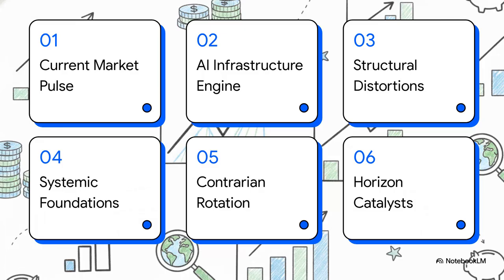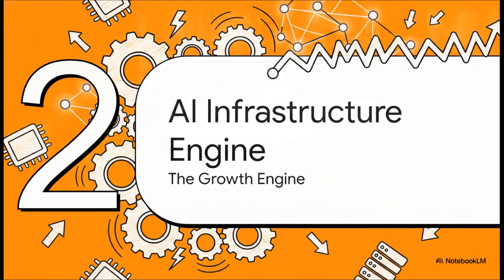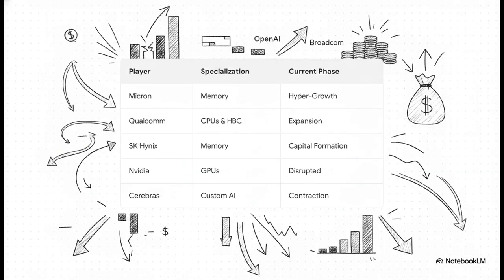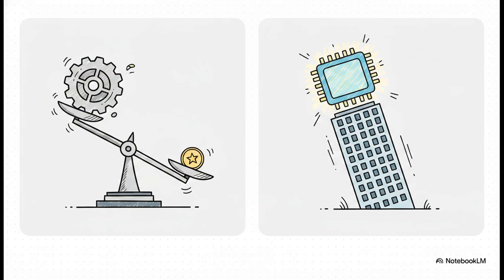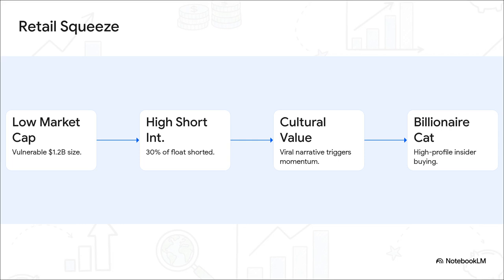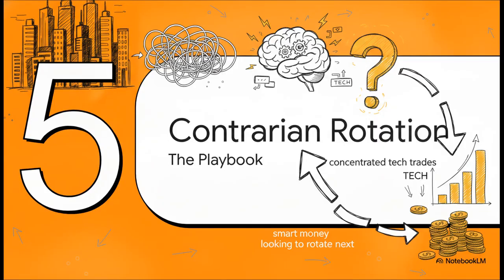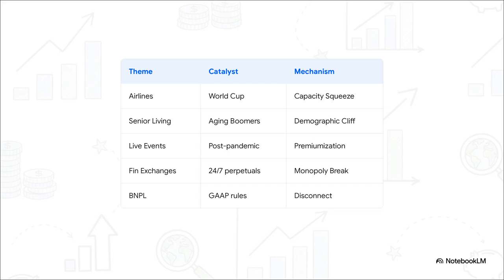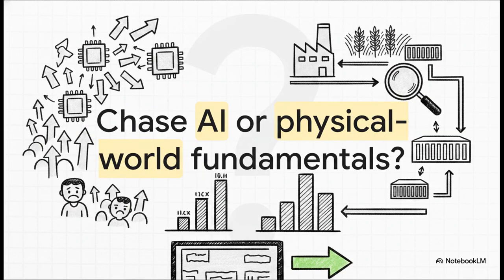Market Synthesis Terminal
Market Pulse: Micron’s AI Surge and the New Financial Landscape
The provided text offers a comprehensive summary of recent financial developments, highlighted by Micron Technology's record-breaking earnings which have reinvigorated investor confidence in the artificial intelligence sector. While major indices like the Nasdaq and S&P 500 experienced slight retreats, the broader market remains focused on the shifting dynamics of chip manufacturing and the inclusion of Alphabet in the Dow Jones Industrial Average. Beyond the tech sector, the sources report on a "meme stock" surge for Wendy’s and the results of federal stress tests for major American banks. The reporting also touches on geopolitical issues, such as falling oil prices and housing legislation delays, alongside emerging consumer trends like passive income and affordable electric vehicles. Altogether, these updates reflect a complex economic landscape where AI infrastructure spending serves as a primary driver of market sentiment and inflationary pressure.
The material is based on news from Barron's, MarketWatch